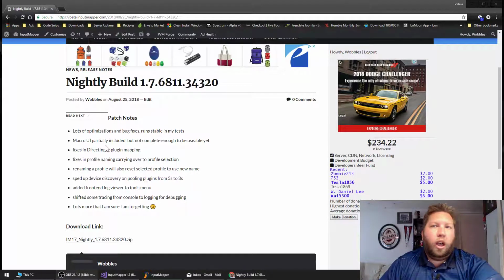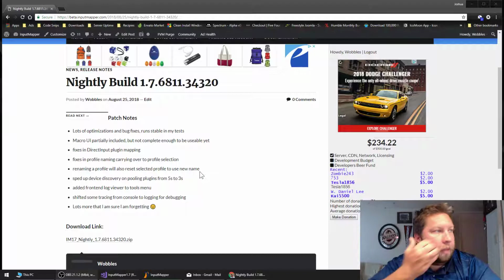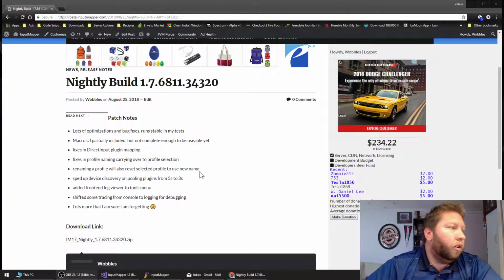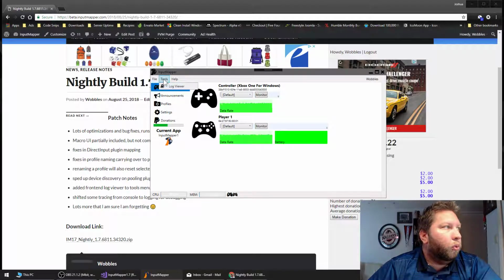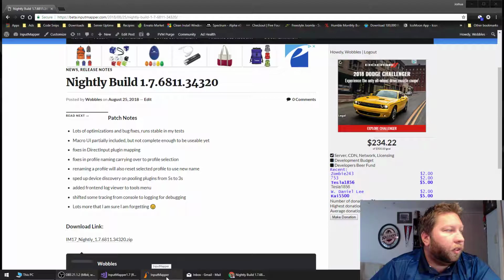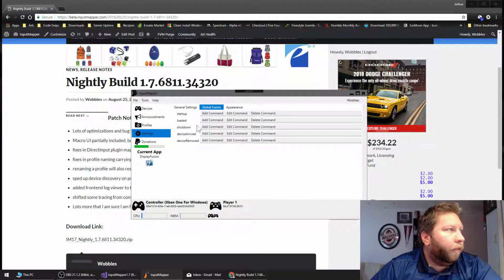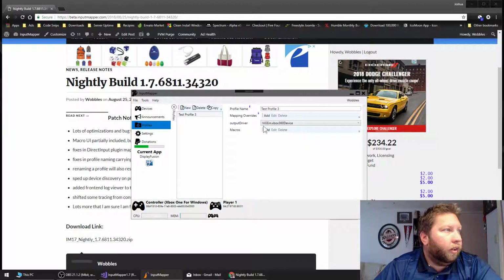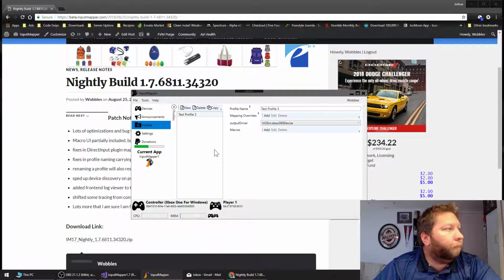Check In: Aug 28 2018 (Discuss changes and stability improvements in recent Nightly Build)